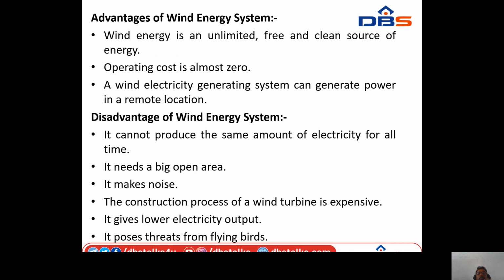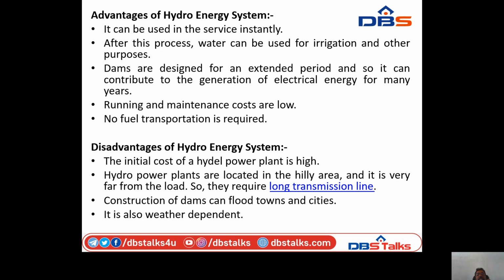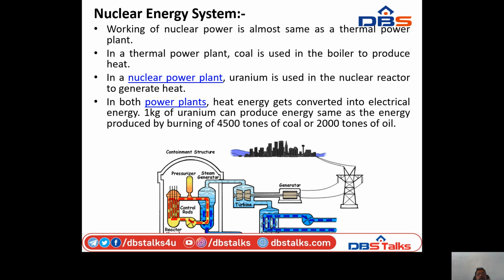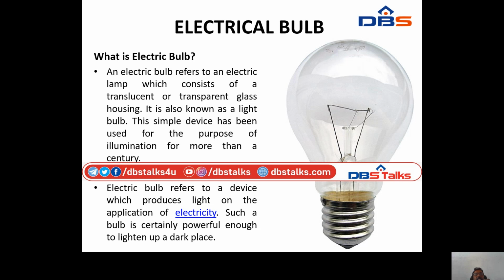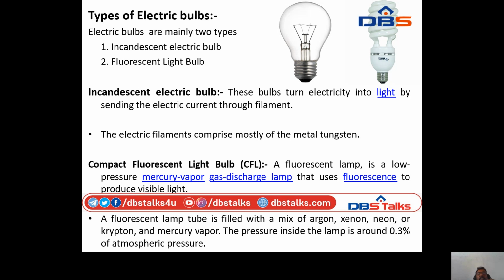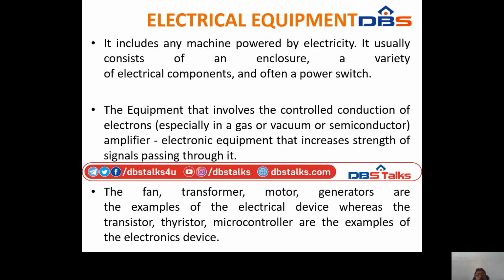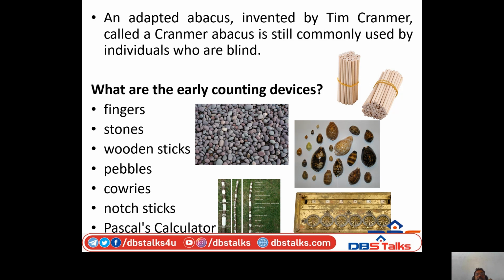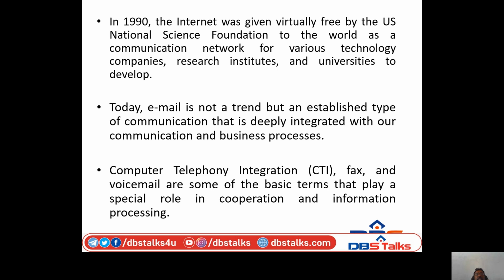DBS -INNOVATIONS IN ELECTRICAL AND ELECTRONICS,IIB.TECH-I SEM,UNIT NO: II,MECHANICAL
SUBJECT TITLE: DESIGN THINKING AND PRODUCT INNOVATION
UNIT NAME: HISTORICAL DEVELOPMENT
UNIT NO: II
BRANCH: IIB.TECH-I SEM, MECHANICAL
TOPIC NAME: INNOVATIONS IN ELECTRICAL AND ELECTRONICS.
DESCRIPTION: THIS VIDEO COVERS BRIEFING ON GENERATION OF ELECTRICAL ENERGY, ELECTRICAL BULB, ELECTRICAL EQUIPMENT, ELECTRONICS AND AUTOMATION, INNOVATIONS IN COMMUNICATIONS.